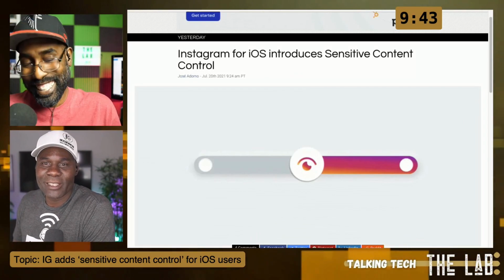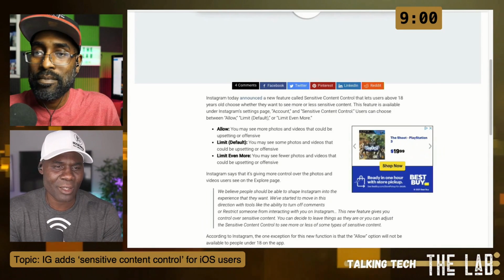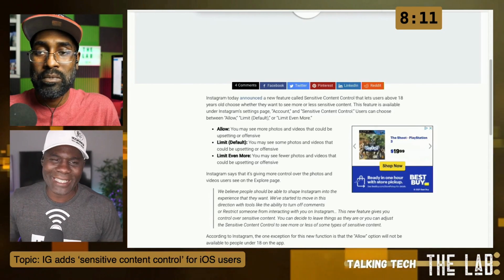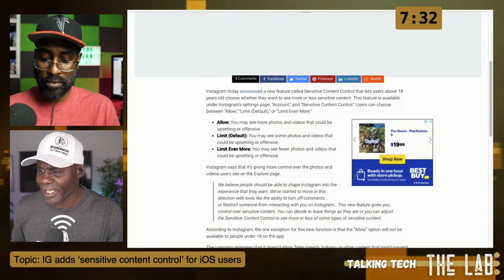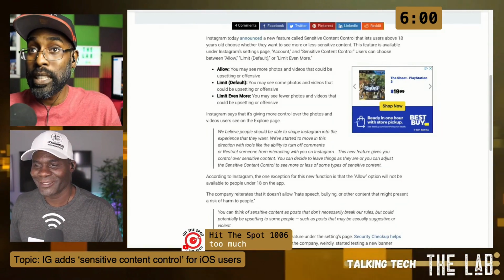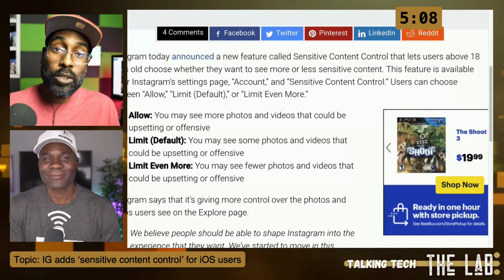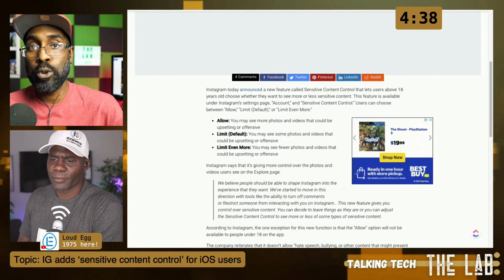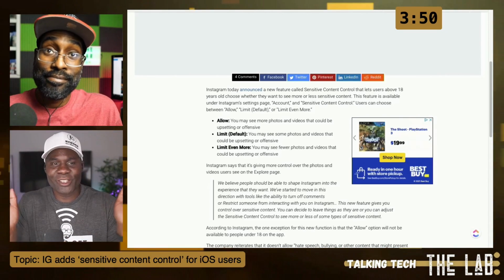Instagram allows iOS users to control sensitive content on their feed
James Hicks & I discuss the new rollout of Instagram sensitive content control.  Do you think it should have been rolled out to both Android & iOS? Will you utilize this feature?  Post your comments below.

We multi stream LIVE  Wednesday @ 8pm EST / 5pm PST

Timestamps have been placed in the description for you to watch the topics of your choice.

If you like the show and what we’re doing feel free to support the efforts: